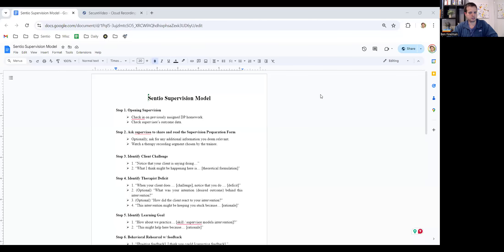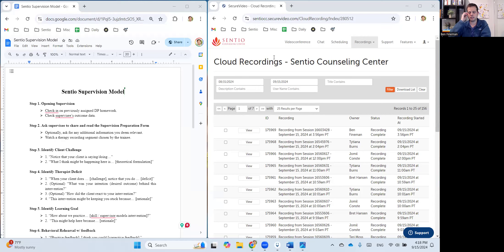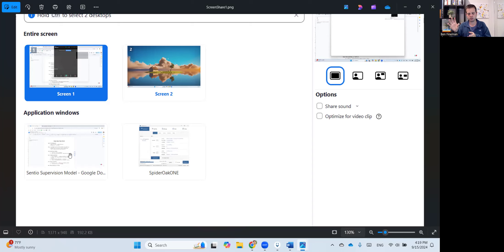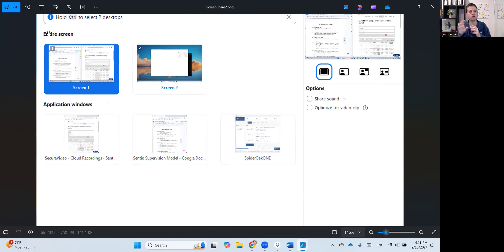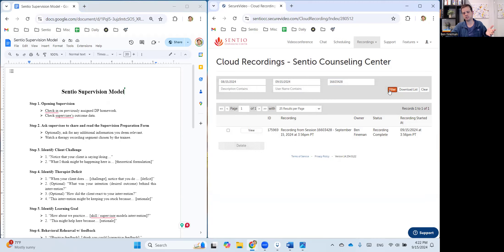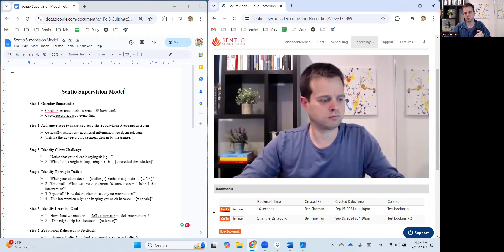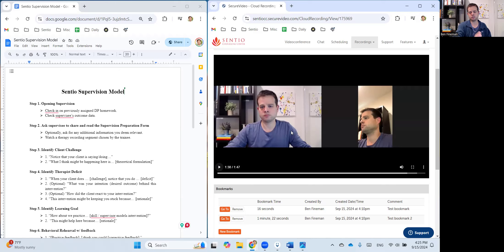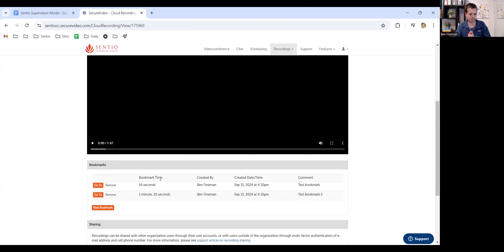Sentio Supervisor Technology Tutorial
Made for the Sentio Deliberate Practice Supervision Residency, this video describes how supervisors can use Zoom and other software to enhance the effectiveness of online supervision with clinical videos.

Sentio's Deliberate Practice Supervision one year residency is a special opportunity to learn and apply Deliberate Practice for supervision in a small group, under close mentoring by the top Sentio supervisor trainers. The Residency provides over 50 hours of video-based training in DP Supervision.

The DP Supervision residency teaches you how to:
- Integrate Deliberate Practice (DP) into traditional supervision
- Increase the amount of skill rehearsal in supervision
- Provide effective performance feedback
- Ensure that trainees are rehearsing in their “zone of proximal development” (neither too hard nor too easy)
- Develop custom DP exercises for specific models and common factors skills
- Assign and evaluate DP homework
- Use Deliberate Practice to develop the “Person of the Therapist” and therapist self-awareness